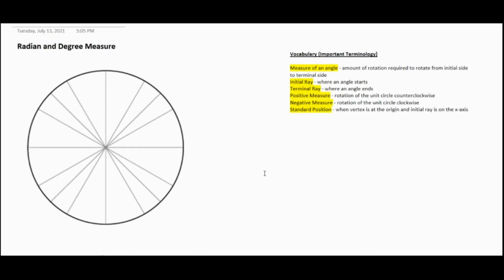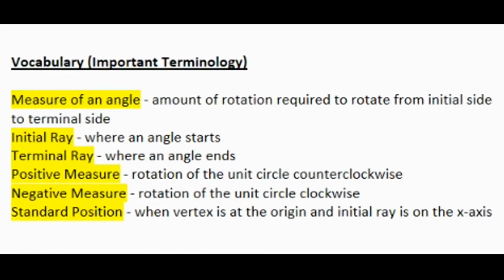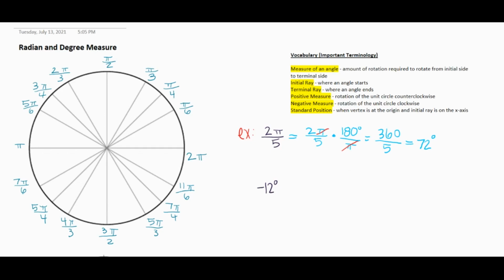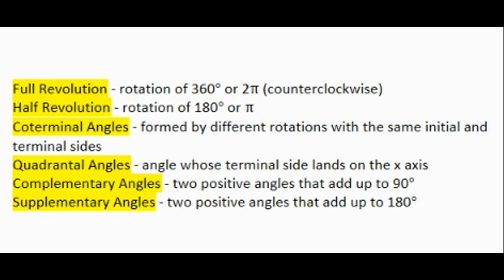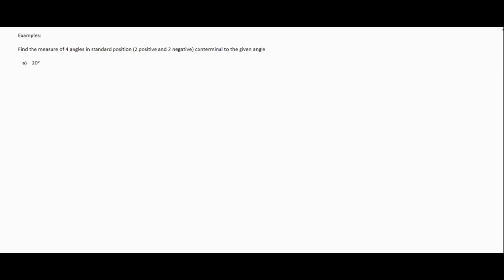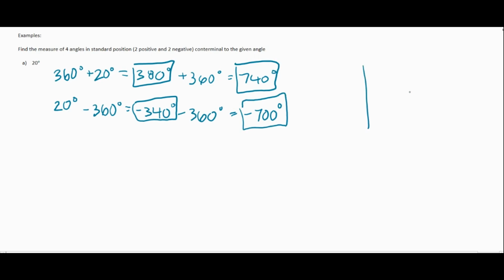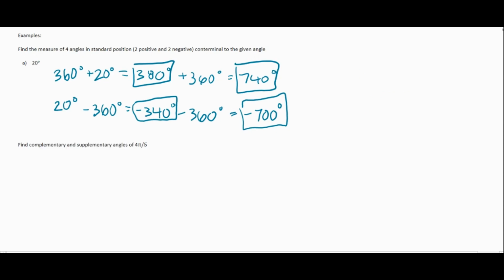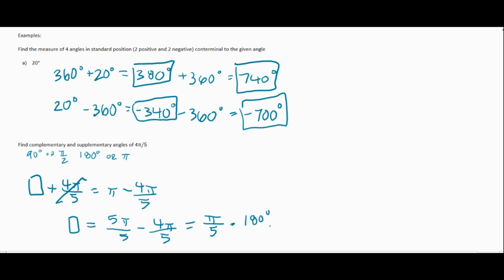Radian and Degree Measure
Terminology and examples on radian and degree measure.